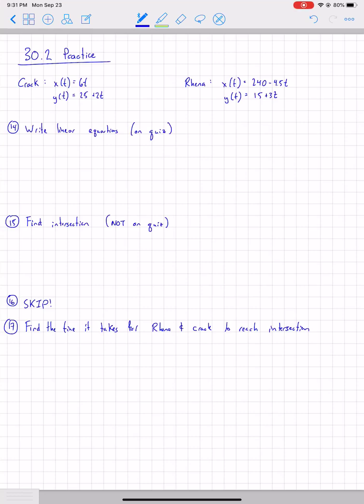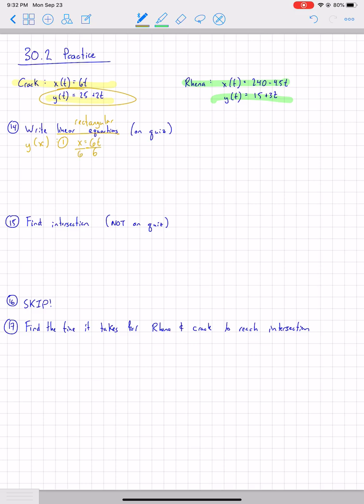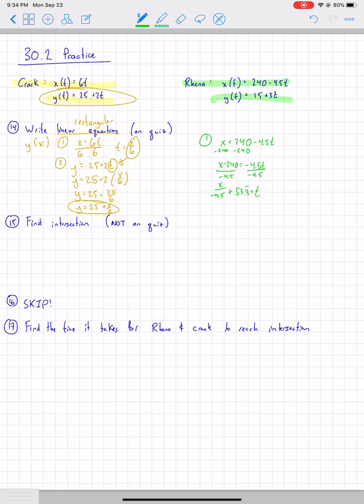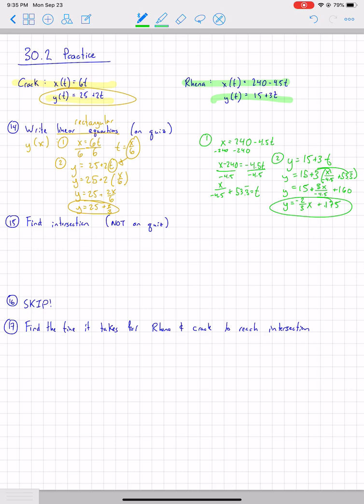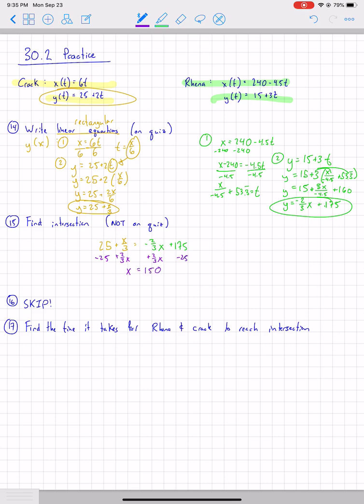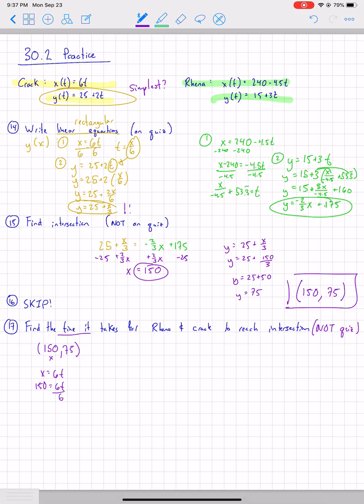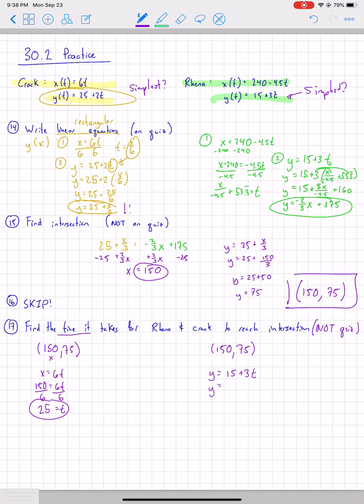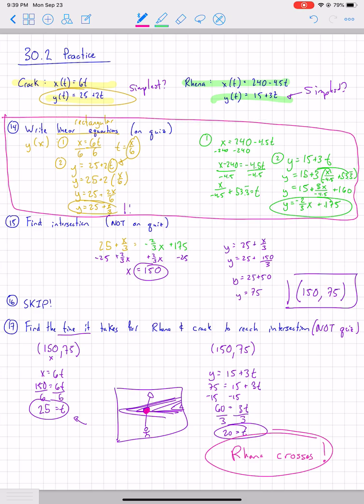30.2 Practice SOLUTIONS